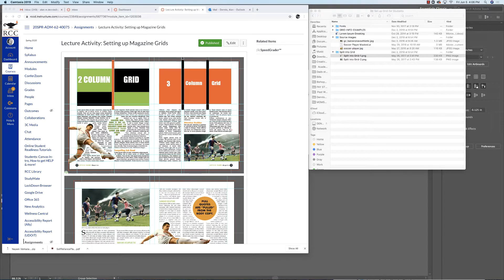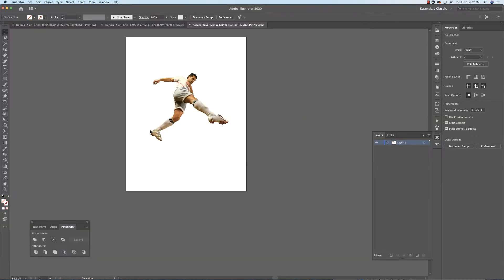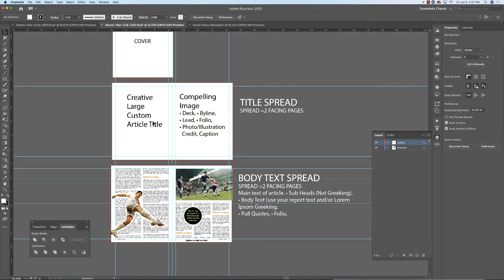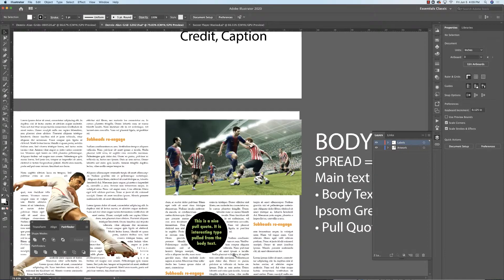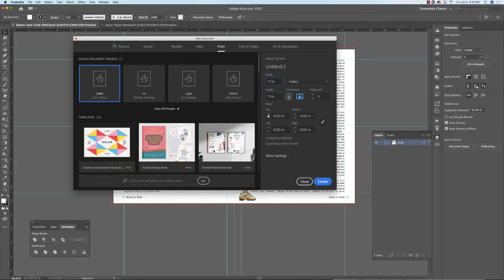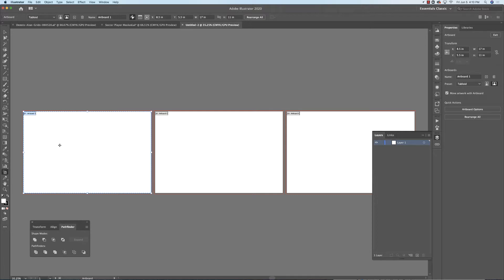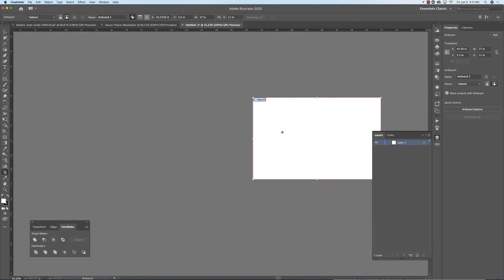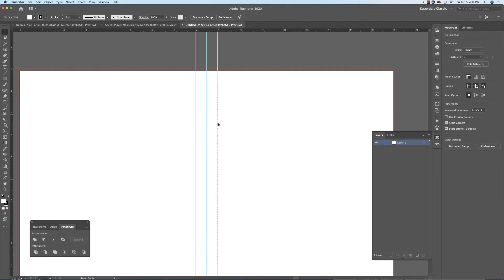Setting Up a Magazine Grid and Text Wraps in Adobe Illustrator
Typography basics. Setting up column grids in Adobe Illustrator. Creating Drop Caps, Placing images, Text Wraps.